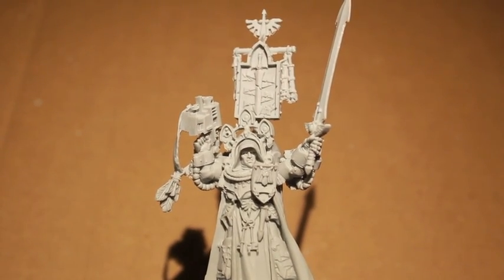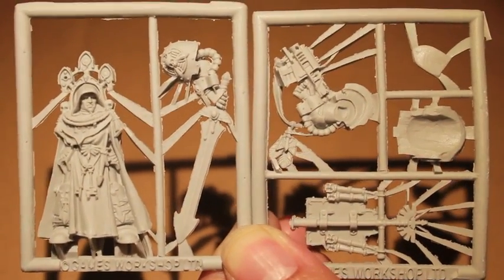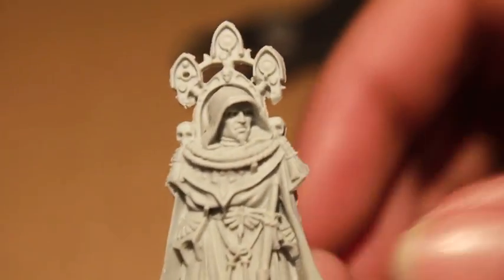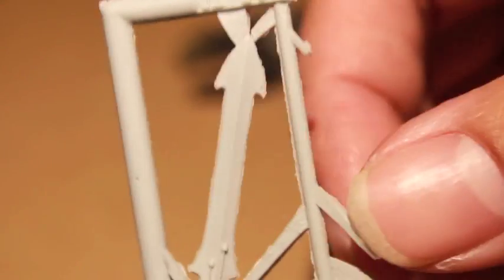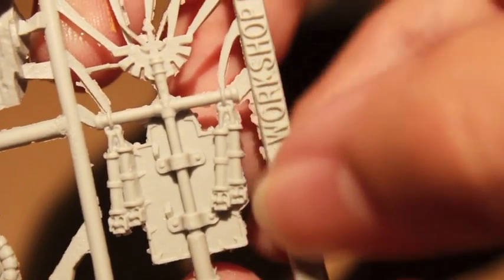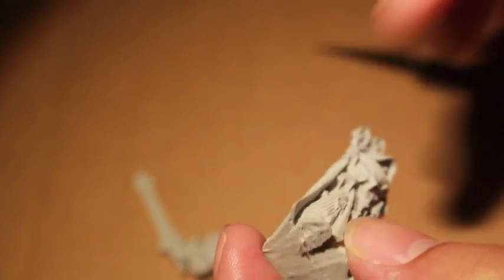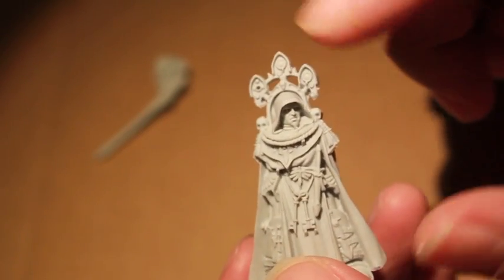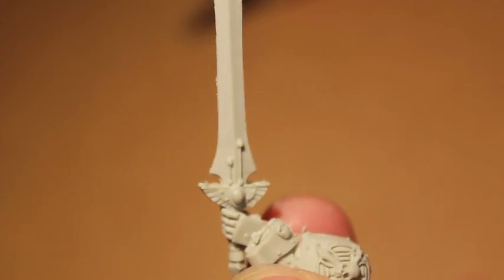Unboxing Belial Wortiger Video Appreciation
Wortiger is a great chap and one of my favorite projects to follow each July.  Tell him I sent ya!